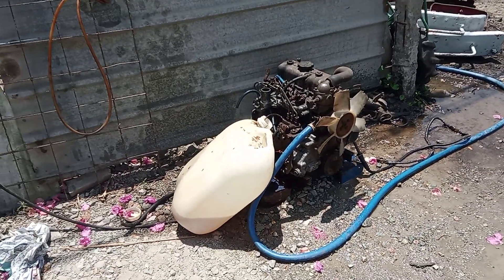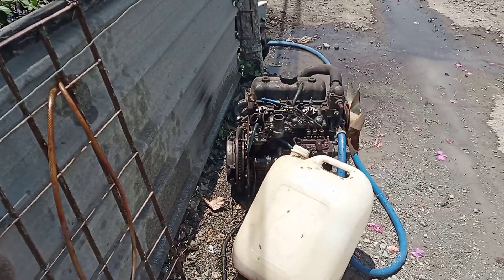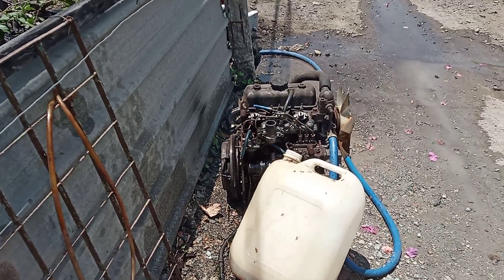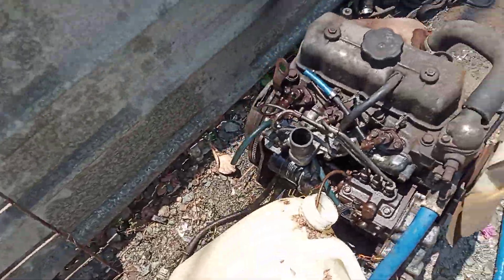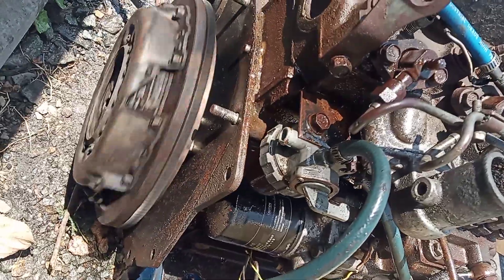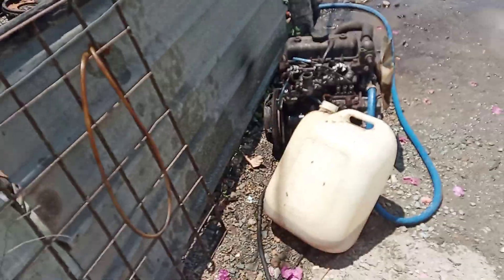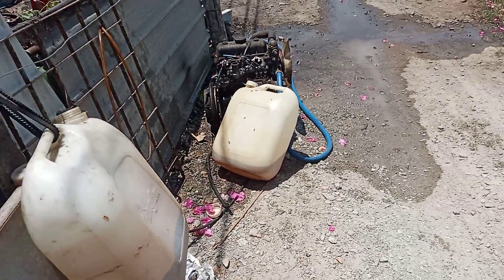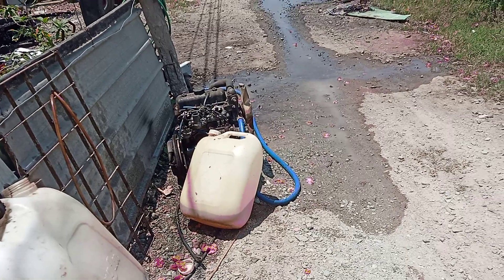Giá 4tr5 Động cơ mitsubishi K3B-17hp - 0903003900